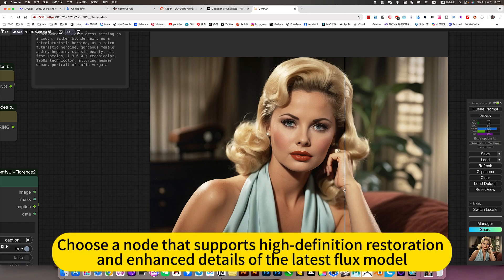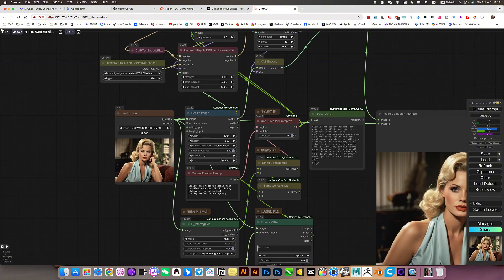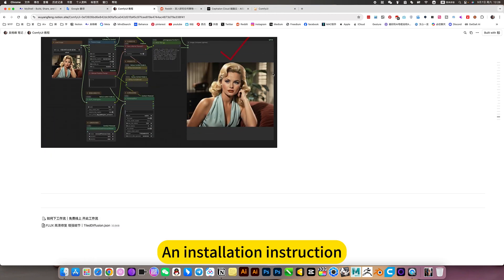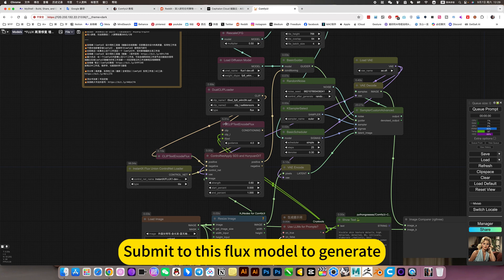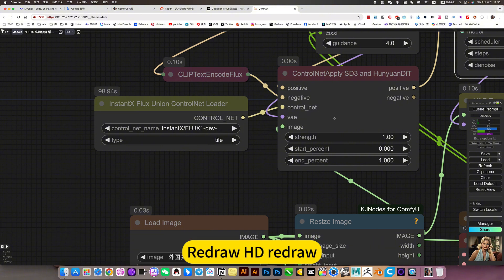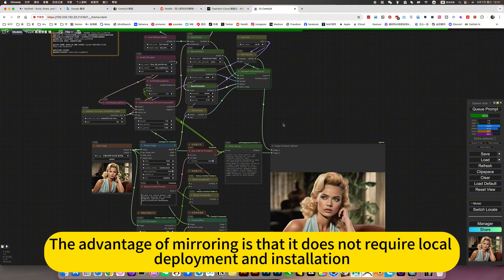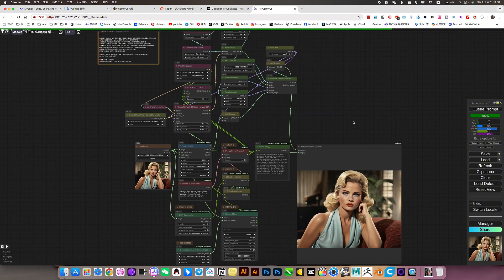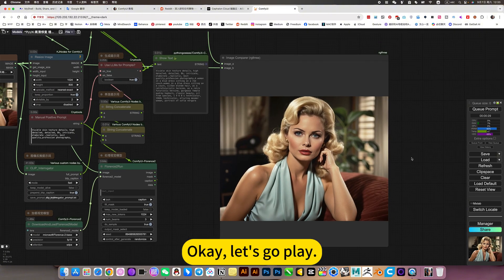Flux Enhanced Details｜TiledDiffusion｜ComfyUI｜Workshop Download and install Tutorial